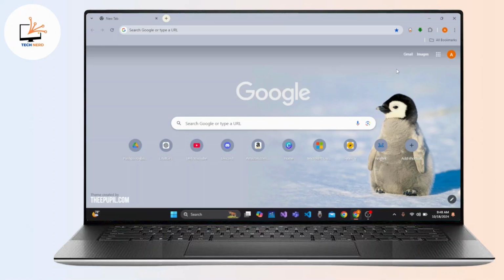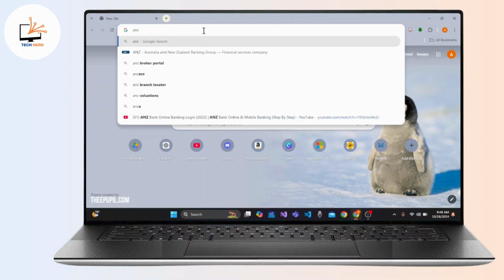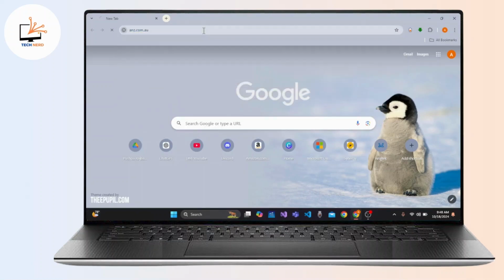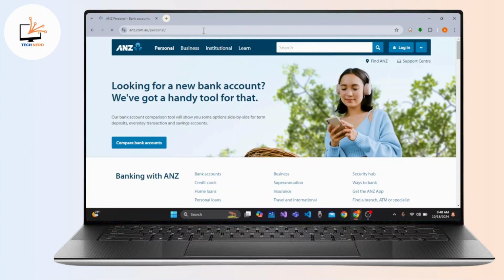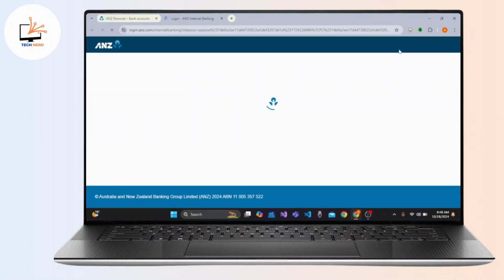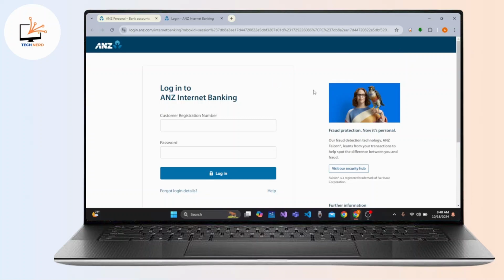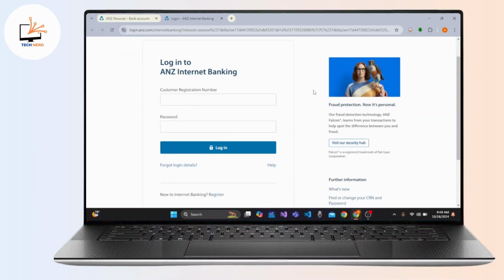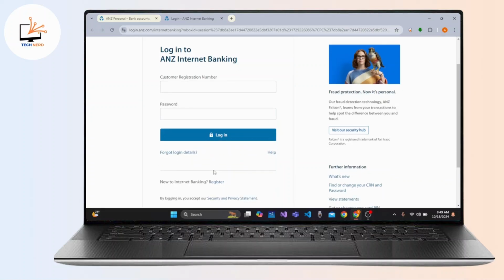How to Login to ANZ Online Banking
In this quick tutorial, Rose will guide you through the simple steps to log into your online banking account. Whether you're a first-time user or need a refresher, this video covers everything from launching your browser to entering your credentials securely. Follow along and get started with online banking today!

Chapters:
00:00:00 - Introduction
Welcome to the channel with Rose, your guide for online banking.

00:00:10 - Launch a Web Browser
Open your preferred web browser to start the process.

00:00:20 - Enter Banking Website
Type .com.au in the search bar and press Enter.

00:00:30 - Access Login Interface
Wait for the online banking homepage to load.

00:00:40 - Click Login Button
Find and click the login button at the top right corner.

00:00:50 - Enter Your Credentials
Input your customer registration number and password.

00:01:00 - Register for an Account
If you don’t have an account, click the register link.

00:01:10 - Recover Login Details
Use the recovery link if you’ve forgotten your credentials.

00:01:20 - Click Login
Hit the login button to access your online banking account.

00:01:30 - Conclusion